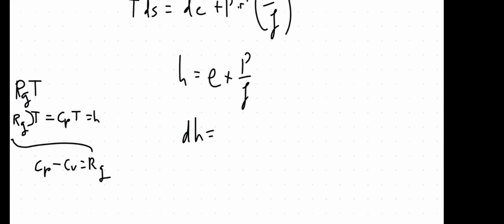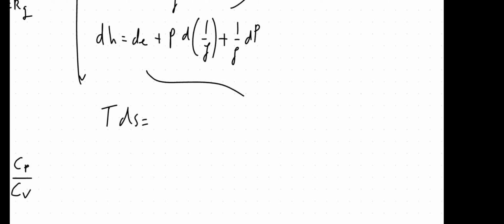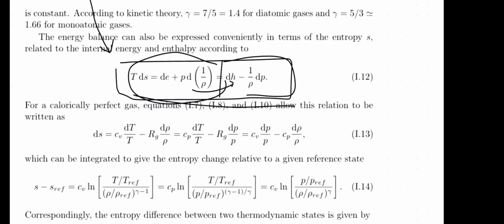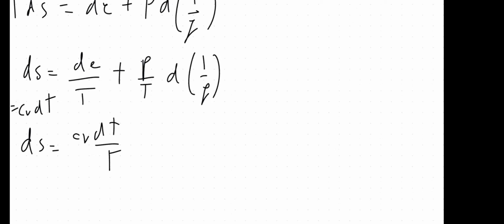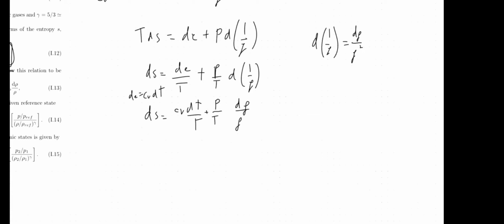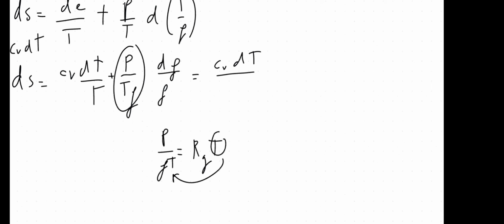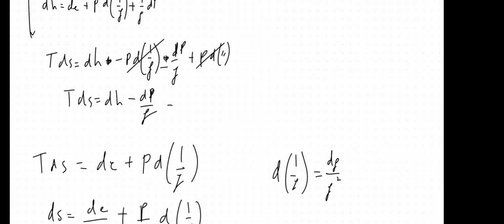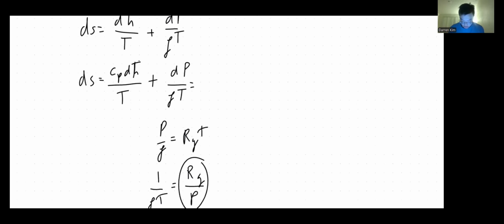SESSION 18: Winter : Using Dr. Sánchez Online source: I made a mistake should be a negative: thermo: